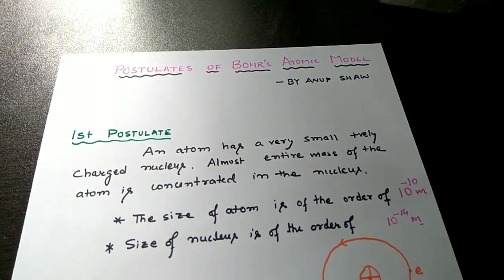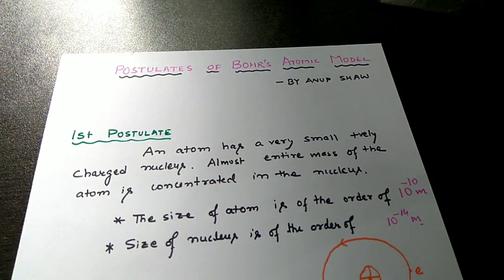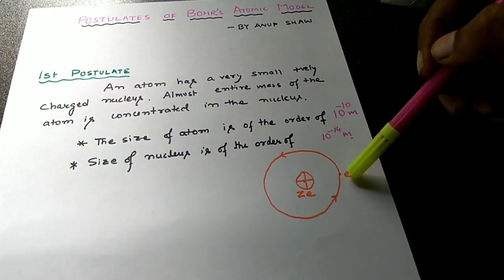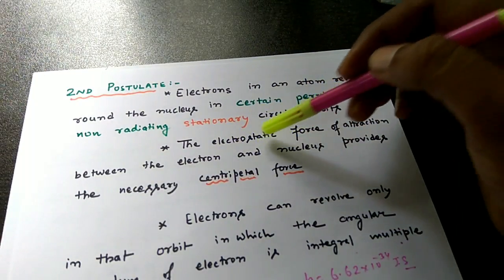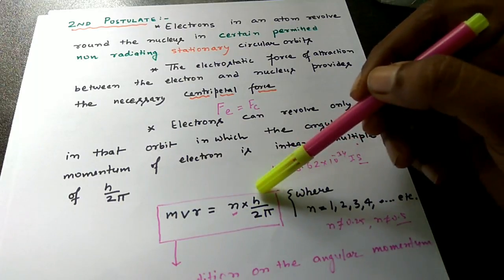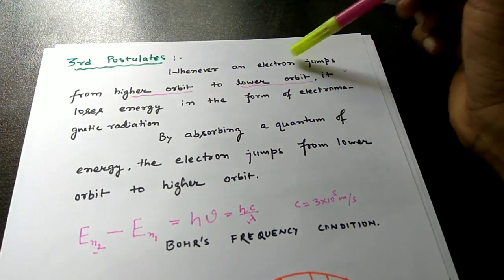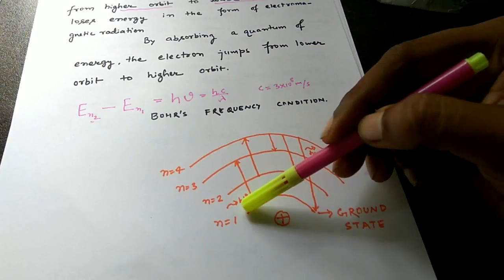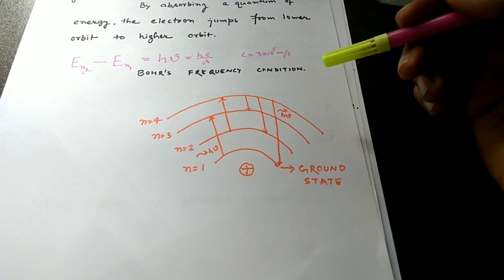Bohr's Atomic model Postulates